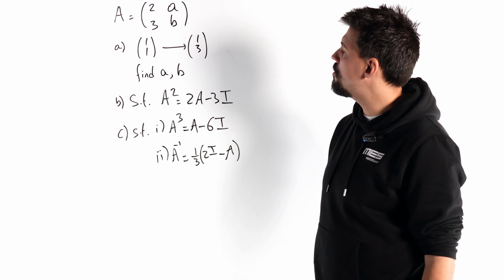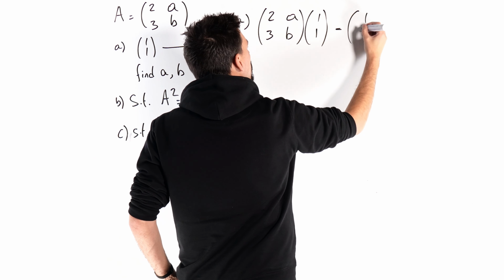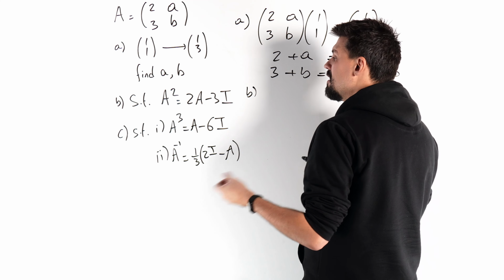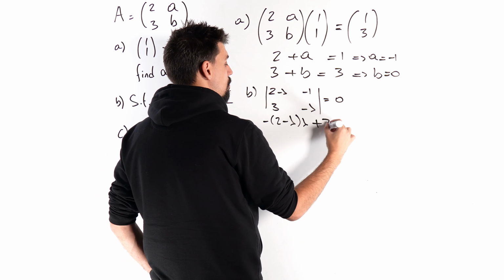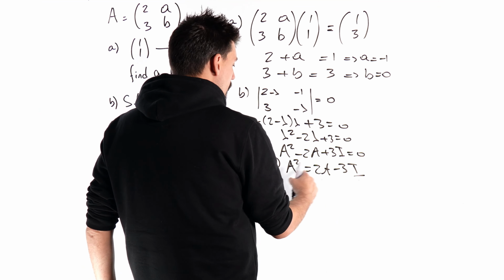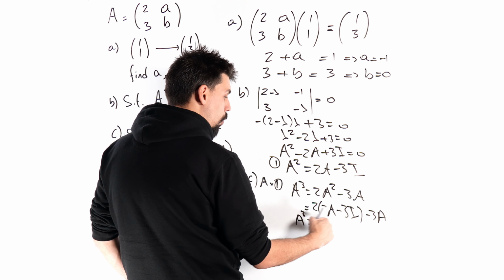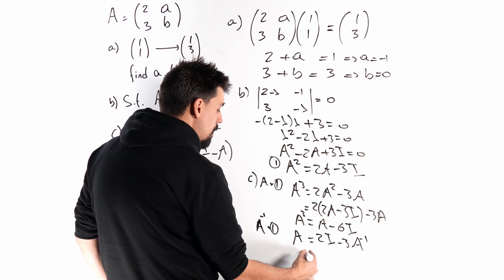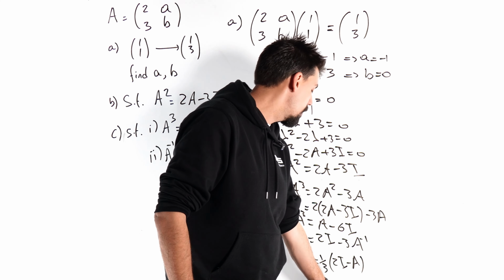Can You Solve This CRAZY MATRIX Algebra Question | Further Pure Maths Question